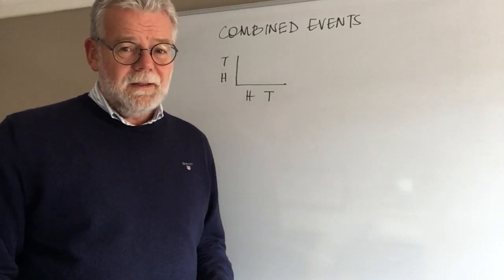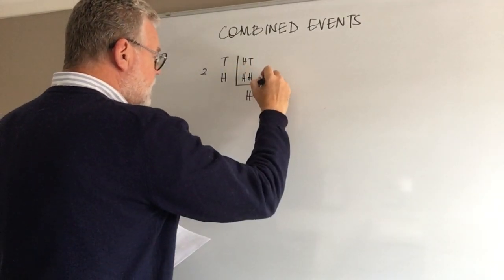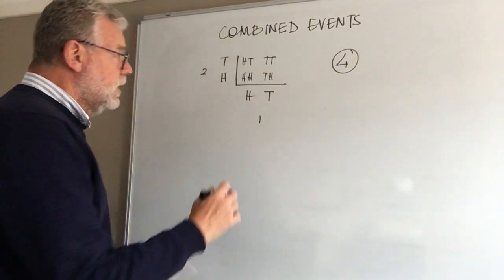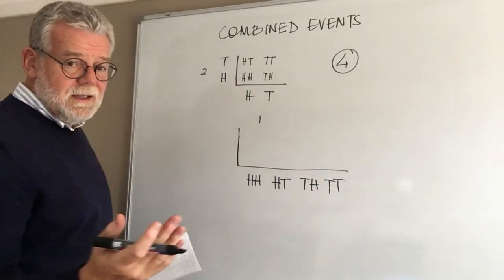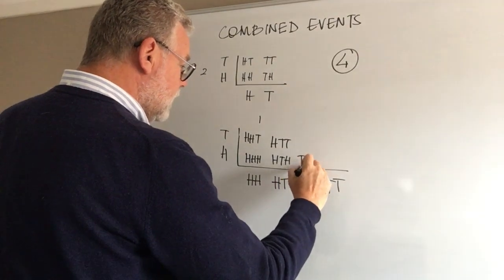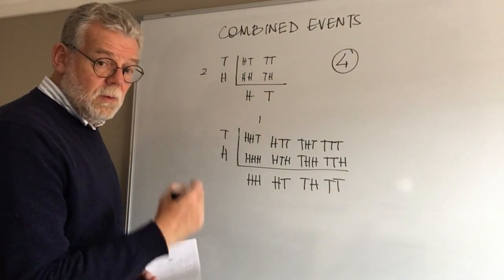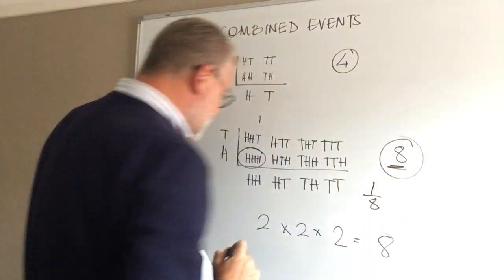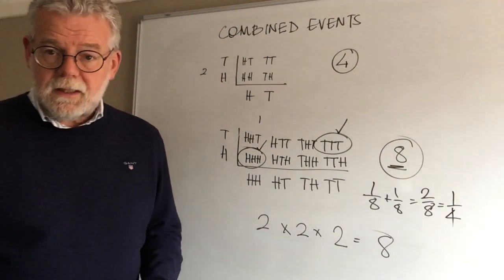Combined Events using Coins